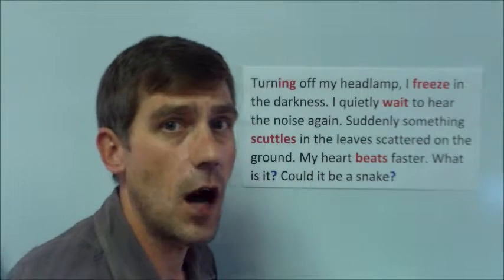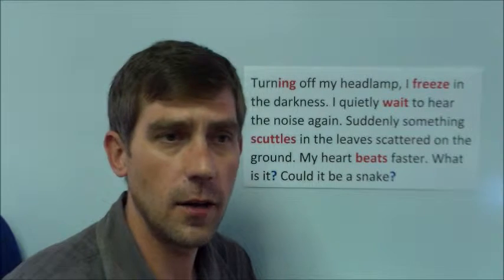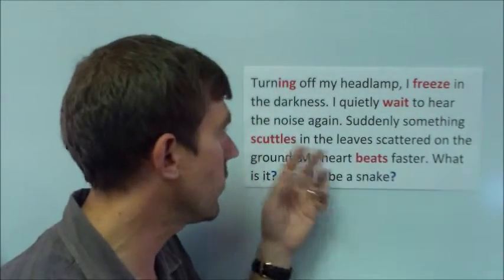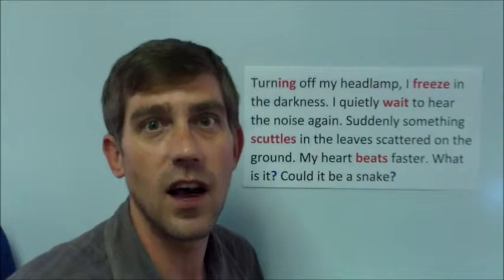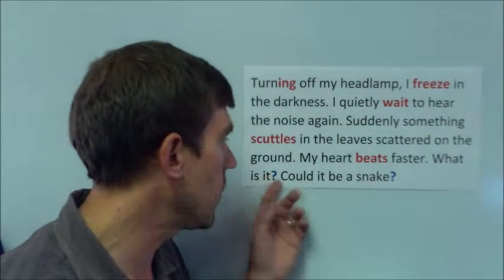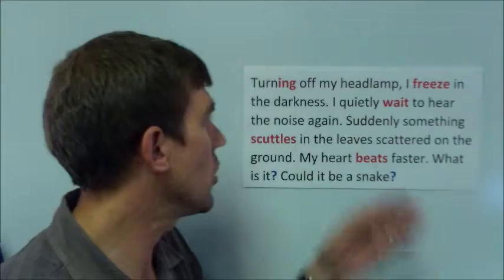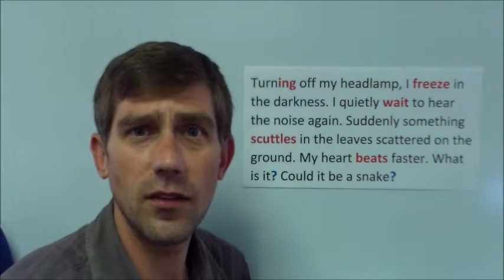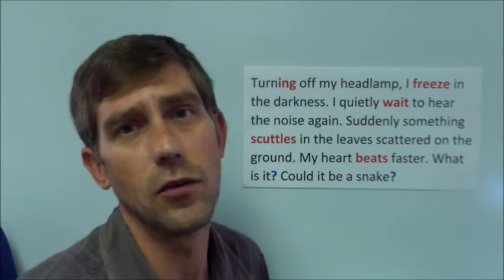Tone activity 3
Intended responses for tone activity 3. You can access the worksheet below. Be sure to do the activity FIRST then watch the video.